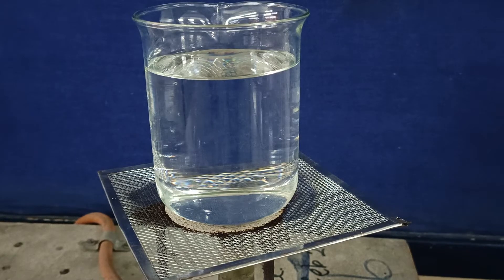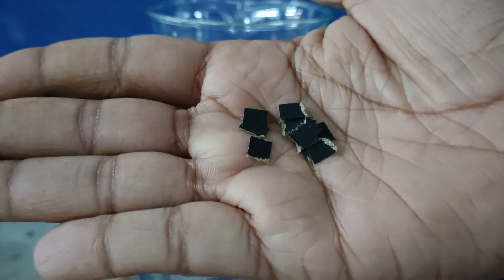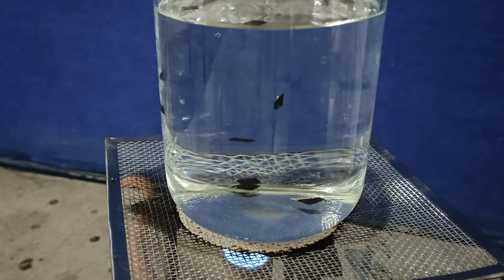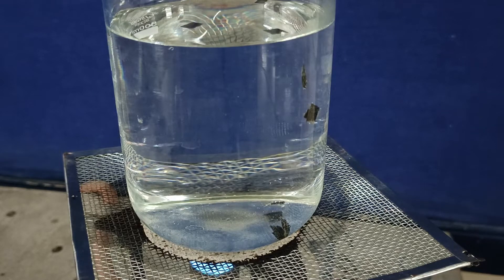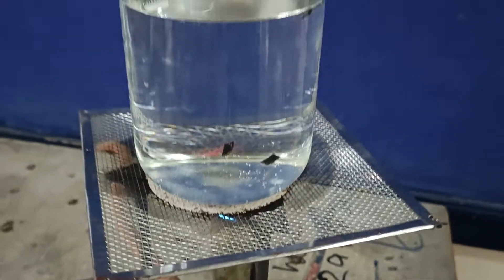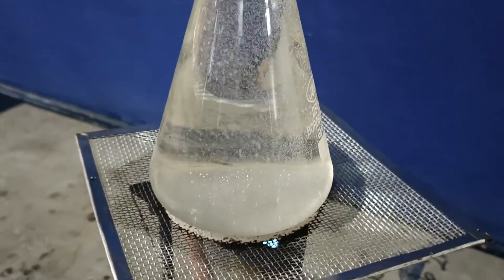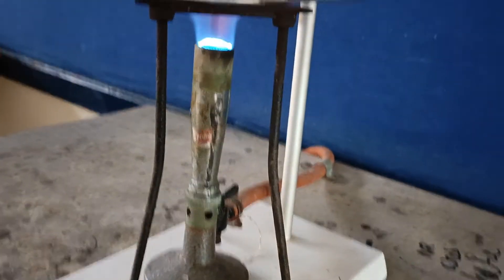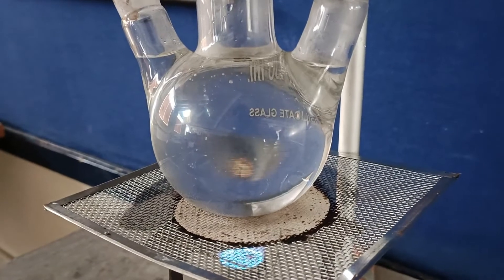Physics Demo | Convection Currents in Water | Thermodynamics | STD 8-12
This demonstration explains how are convection currents created in water due to difference in densities.